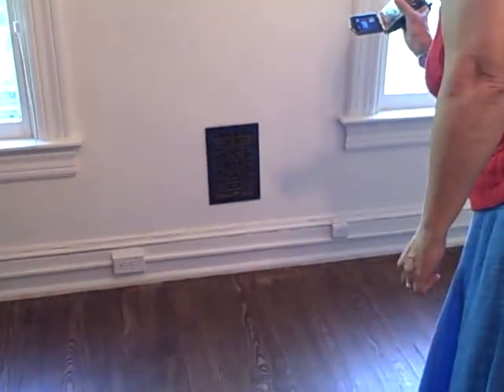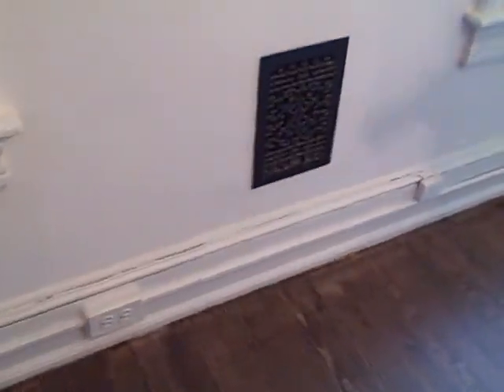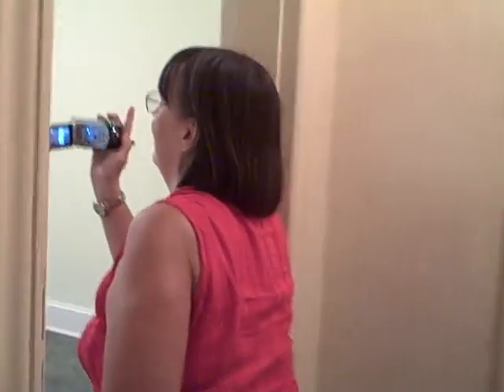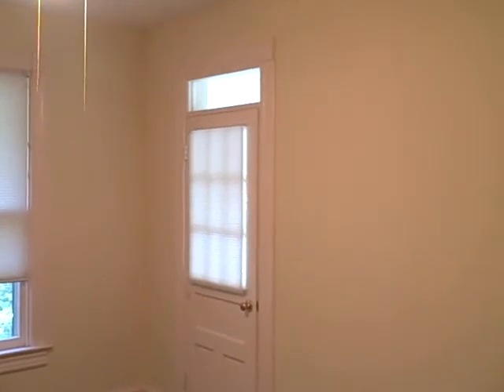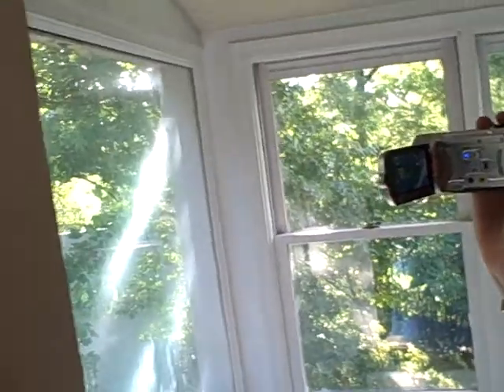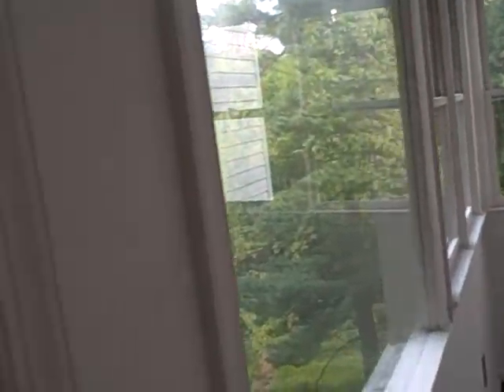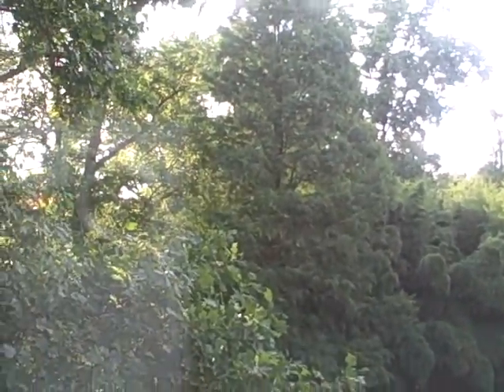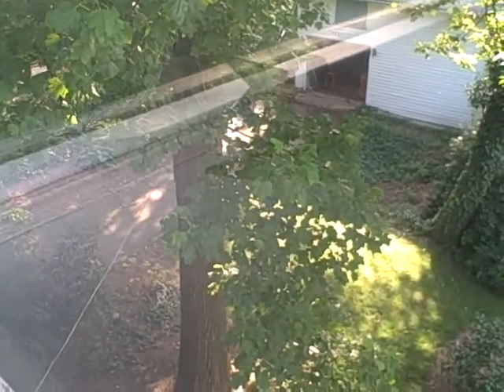Caroline's farewell to homestead video clip #5